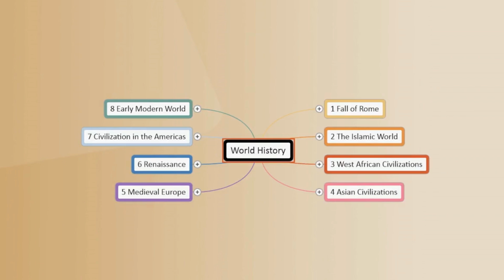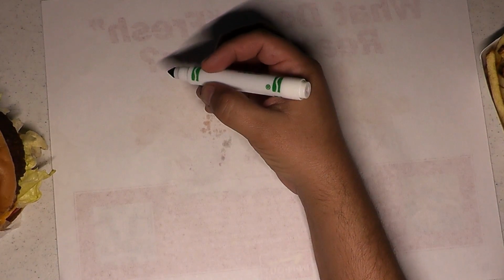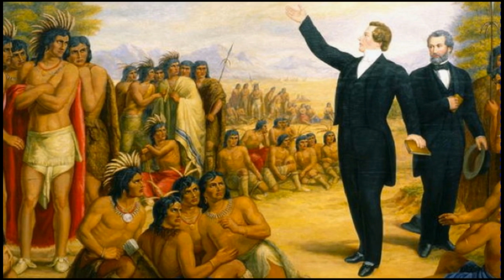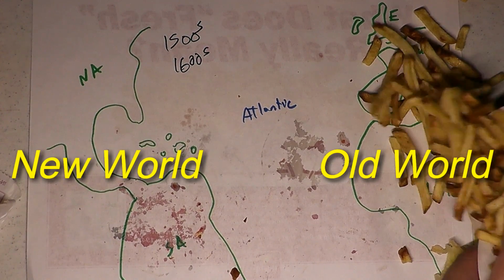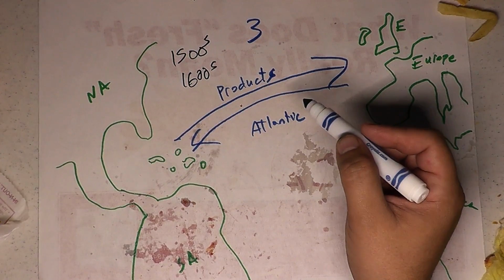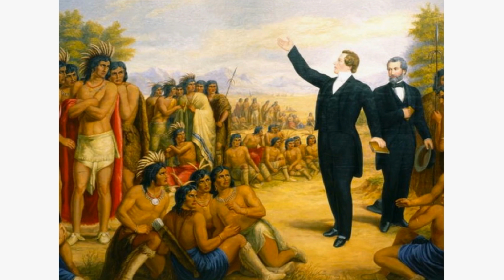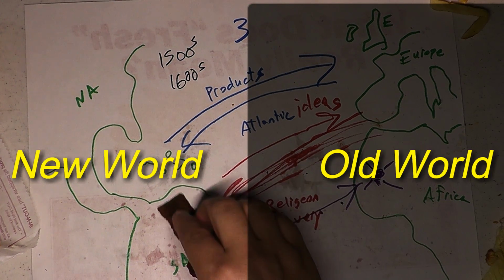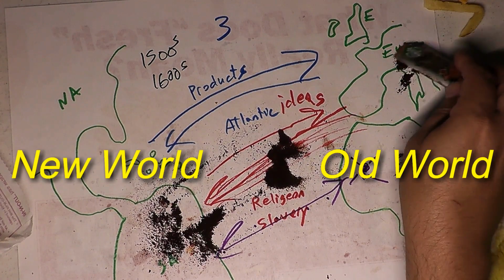The Columbian Exchange Explained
Mr. Wood gives an overview of the Columbian Exchange of the 15th and 16th centuries.  Part of a World History course.

Music licensed by Freeplay Music. Photos by Creative Commons.